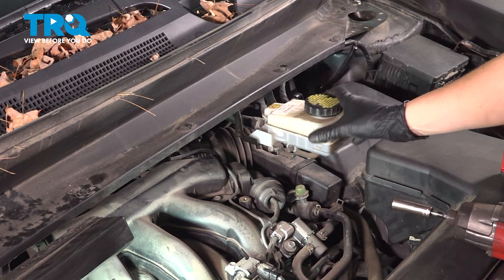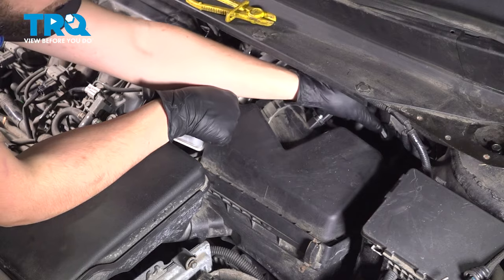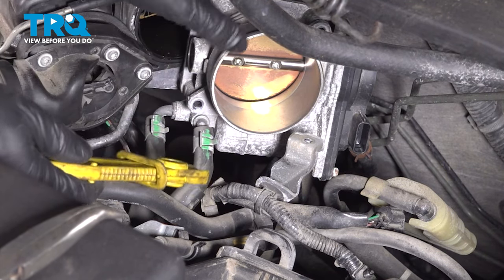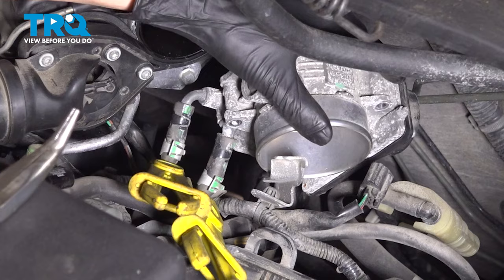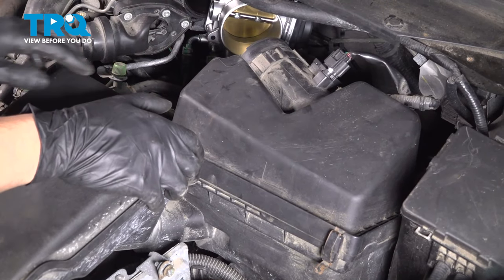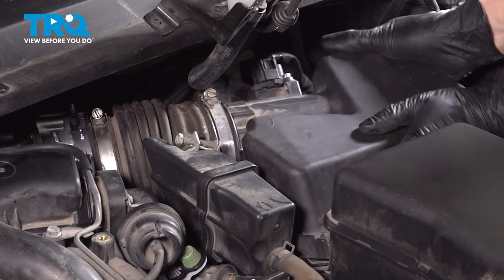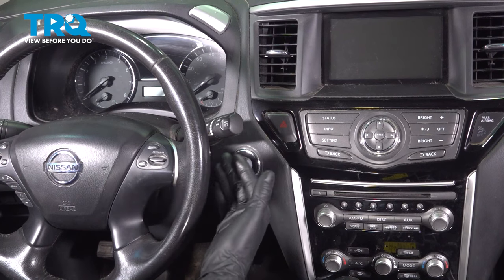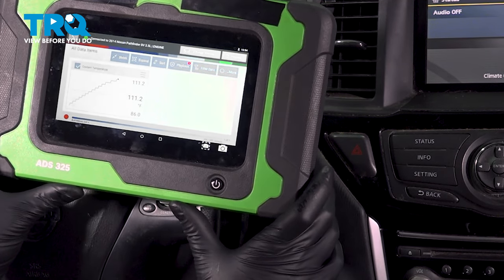How to Replace Throttle Body Assembly 2013-2020 Nissan Pathfinder (3.5L V6)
This video shows you how to install a new, engineered to fit TRQ throttle body on your 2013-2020 Nissan Pathfinder (3.5L V6). Rough idle, poor performance, and a check engine light are all signs of throttle body problems. If a thorough cleaning didn’t resolve the issues, you may need to replace the assembly.

This process should be similar on the following vehicles:
2013 Nissan Pathfinder
2014 Nissan Pathfinder
2015 Nissan Pathfinder
2016 Nissan Pathfinder
2017 Nissan Pathfinder
2018 Nissan Pathfinder
2019 Nissan Pathfinder
2020 Nissan Pathfinder

• Hose Pinch-Off Pliers
• Pliers
• Safety Glasses
• 5mm Hex Socket
• Wheel Chocks